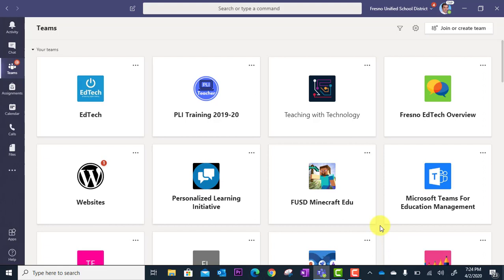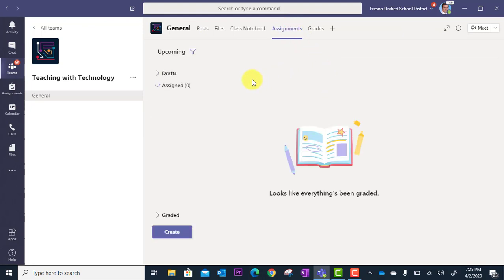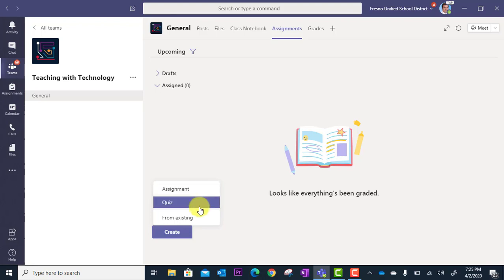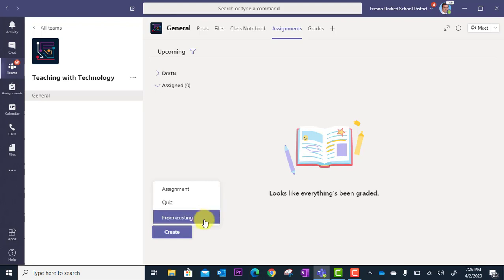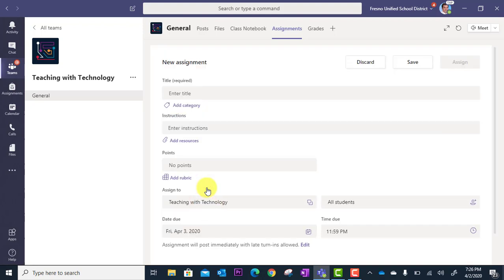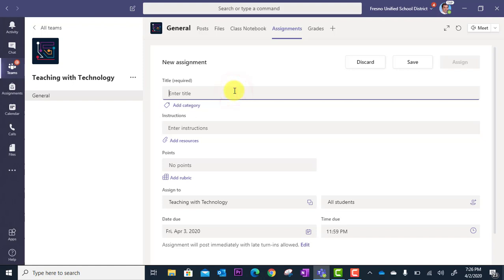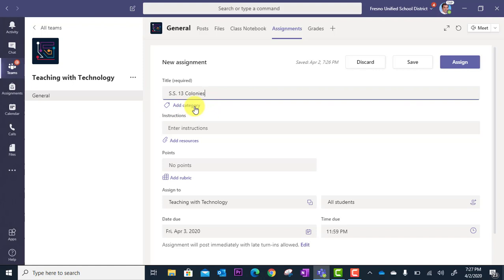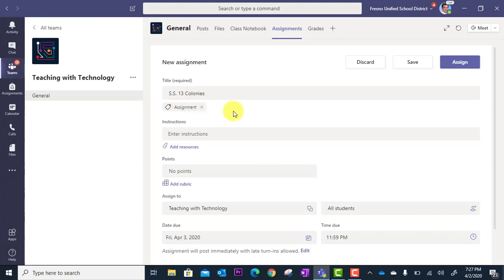Teams Assignment - New Assignment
Learn how to start a new assignment with Microsoft Teams.